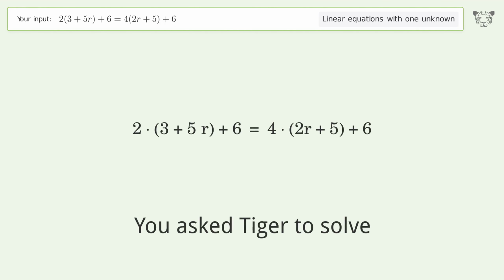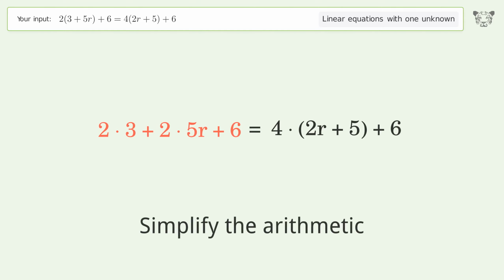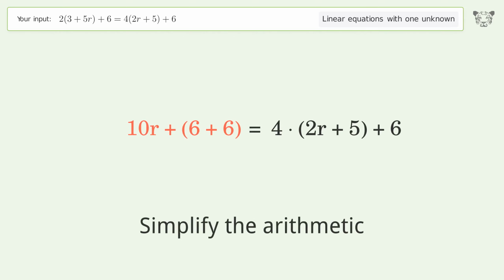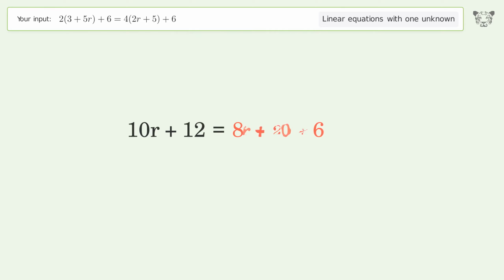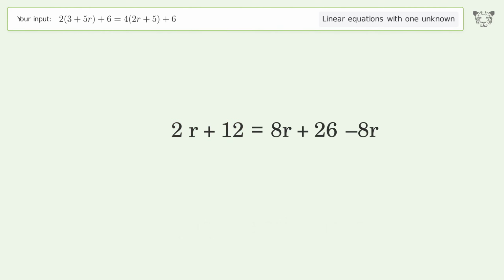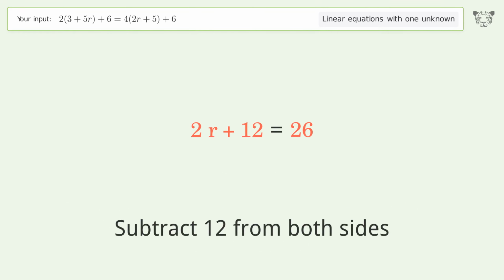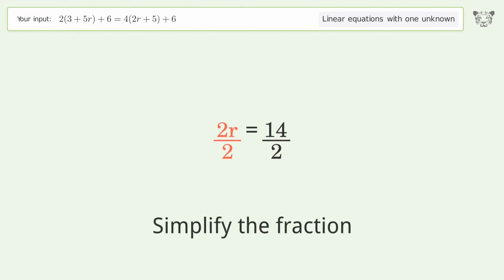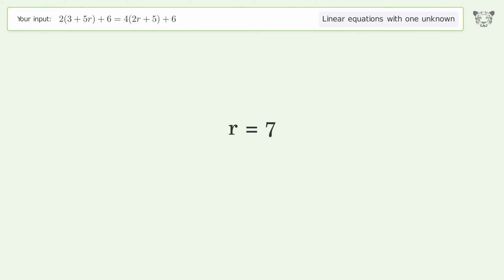Linear equation with one unknown: Solve 2(3+5r)+6=4(2r+5)+6 step-by-step solution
Solving 2(3+5r)+6=4(2r+5)+6 using the linear equation with one unknown solver

for a step-by-step and more tips and tricks for dealing with linear equations with one unknown.